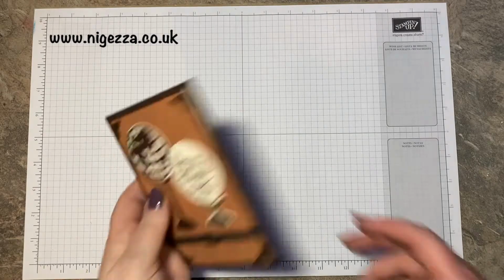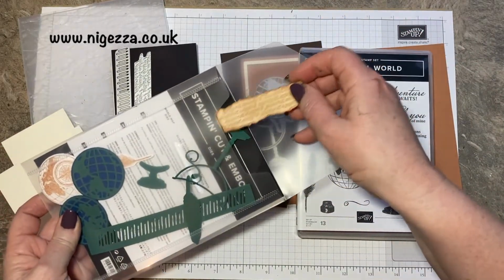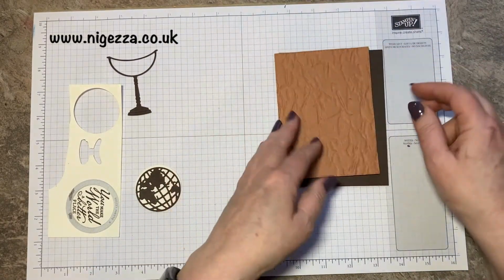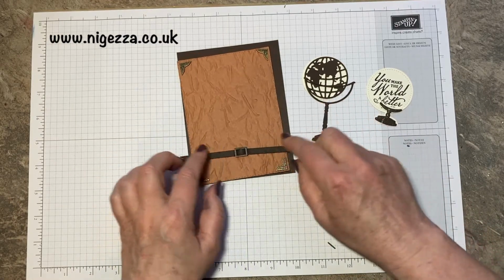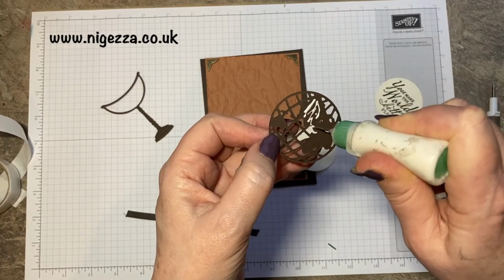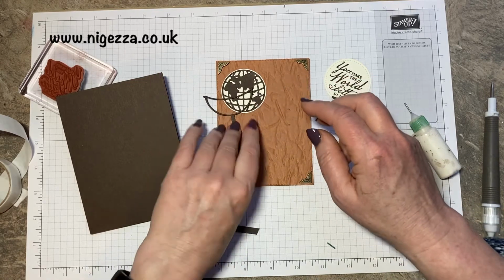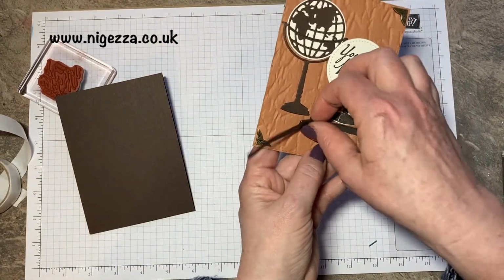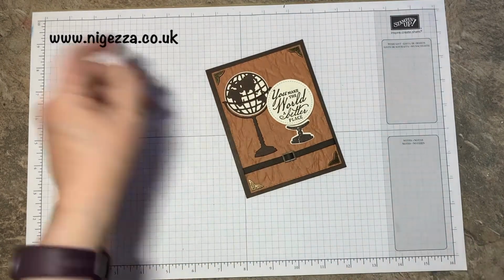Alternative Valentines Card Using Beautiful World